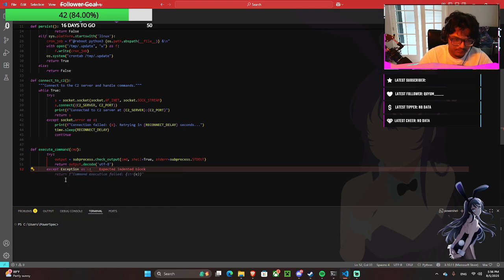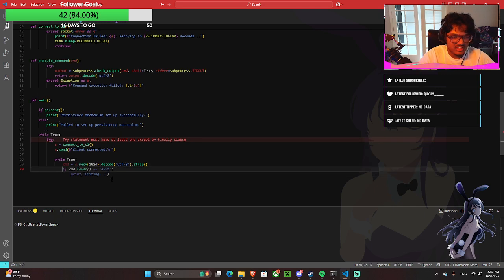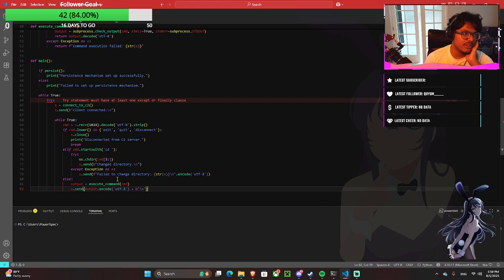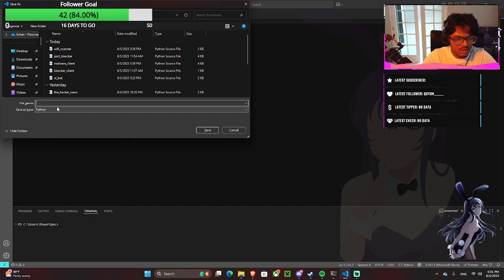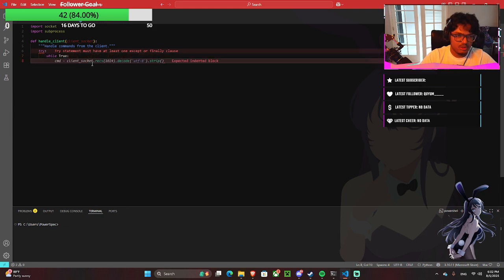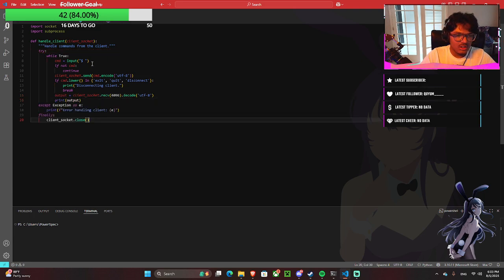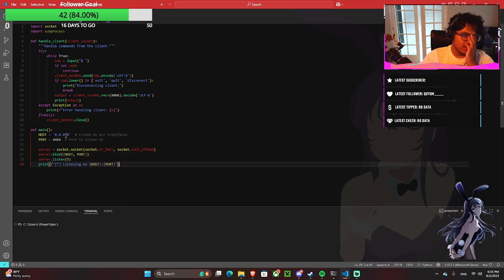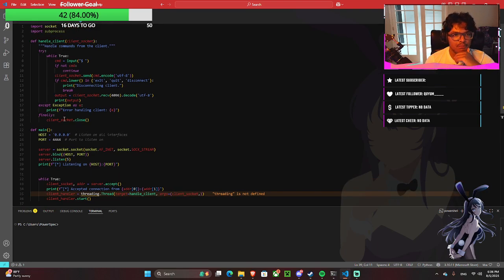How to make a Remote Access Trojan (RAT) in Python